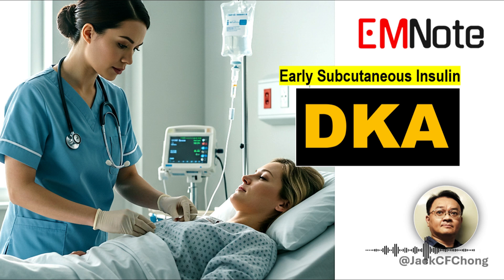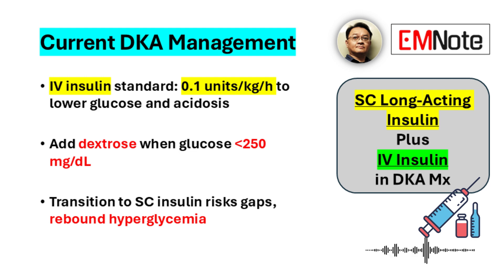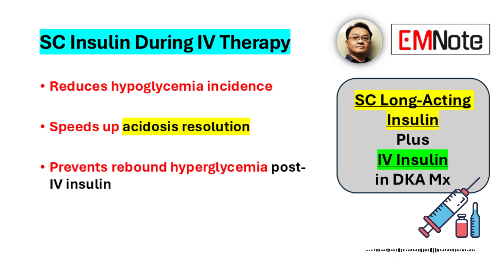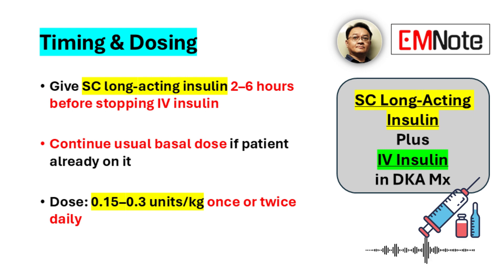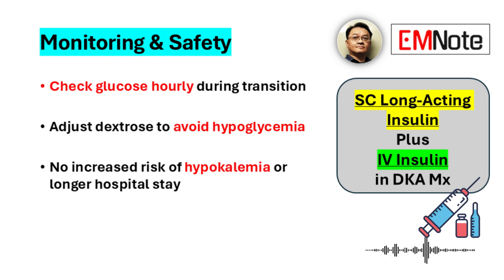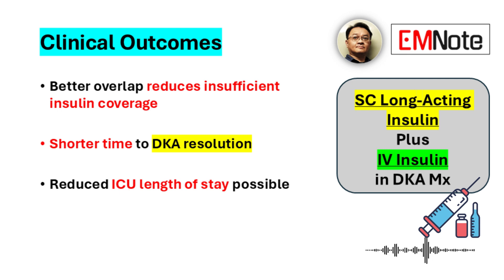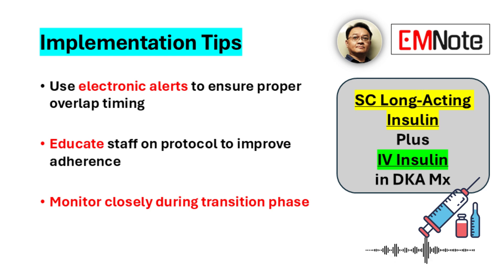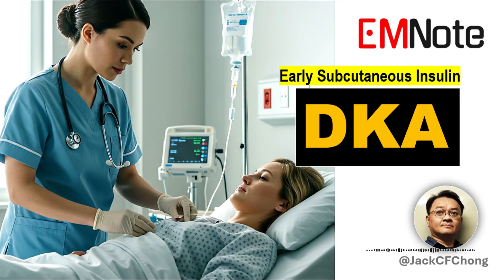Early Subcutaneous Long Acting Insulin For DKA Treatment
Co-Administration of SC Long-Acting Insulin with IV Insulin in DKA Management

Current DKA Management
- IV insulin standard: 0.1 units/kg/h to lower glucose and acidosis
- Add dextrose when glucose below 250 mg/dL
- Transition to SC insulin risks gaps, rebound hyperglycemia

Benefits of SC Insulin During IV Therapy
- Reduces hypoglycemia incidence
- Speeds up acidosis resolution
- Prevents rebound hyperglycemia post-IV insulin

Timing & Dosing
- Give SC long-acting insulin 2–6 hours before stopping IV insulin
- Continue usual basal dose if patient already on it
- Dose: 0.15–0.3 units/kg once or twice daily

Monitoring & Safety
- Check glucose hourly during transition
- Adjust dextrose to avoid hypoglycemia
- No increased risk of hypokalemia or longer hospital stay

Clinical Outcomes
- Better overlap reduces insufficient insulin coverage
- Shorter time to DKA resolution
- Reduced ICU length of stay possible

Implementation Tips
- Use electronic alerts to ensure proper overlap timing
- Educate staff on protocol to improve adherence
- Monitor closely during transition phase

Summary
- Early SC basal insulin with IV insulin safe and effective
- Prevents glucose fluctuations and complications
- Enhances recovery and streamlines DKA management